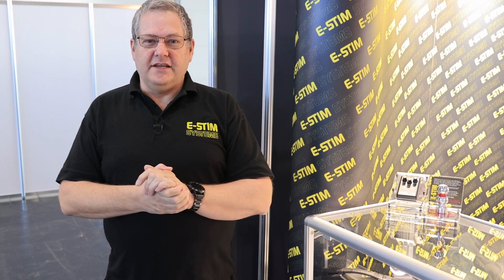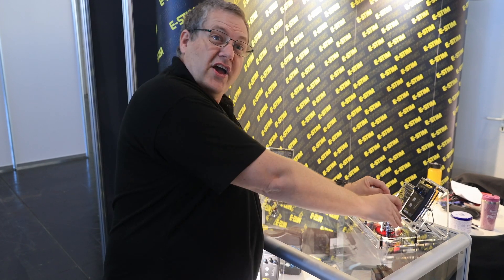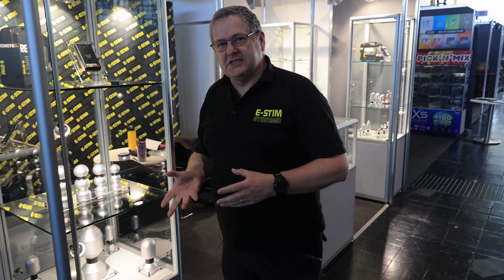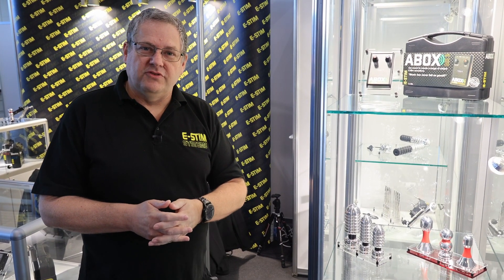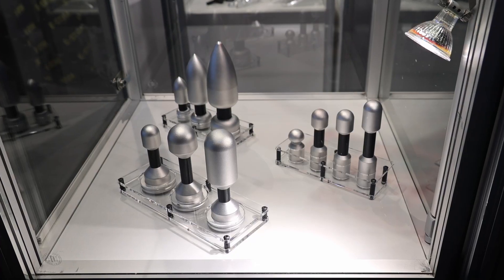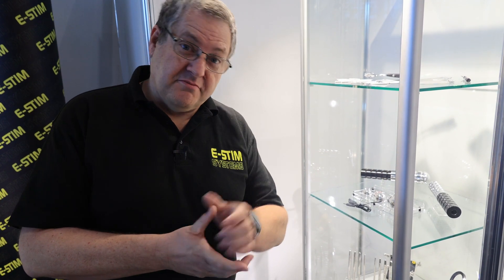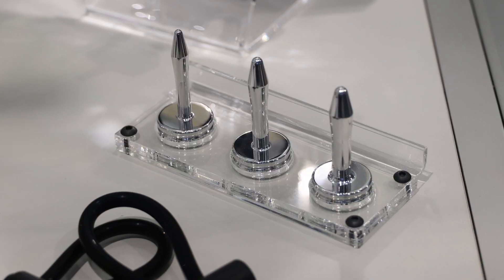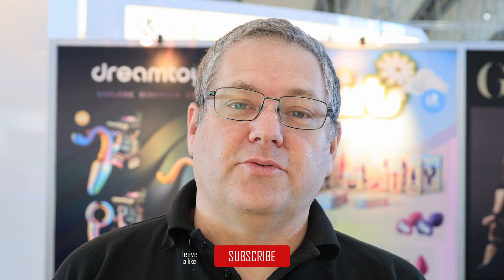E-Stim Systems Erofame Stand Tour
Come and join us on a quick tour of the E-Stim Systems at EroFame 2022

Looking for more details on our products?

for UK and EU purchasers

for the US/Canada and the rest of the world.

If you want to chat to other E-Stim Systems users? then why not consider joining our forum?